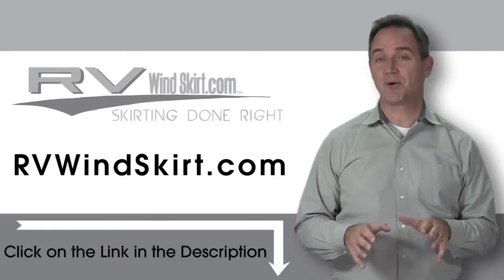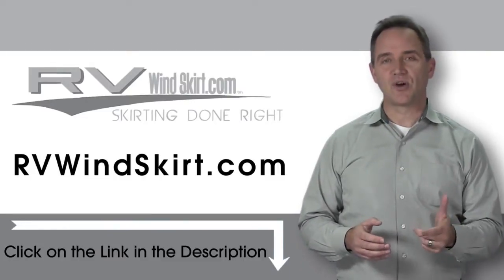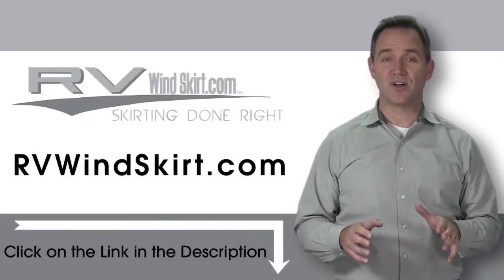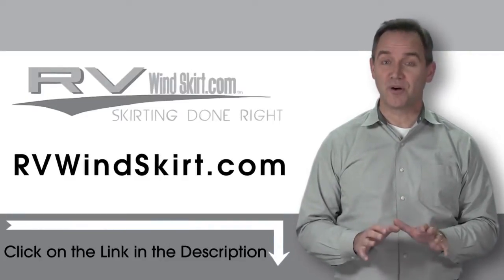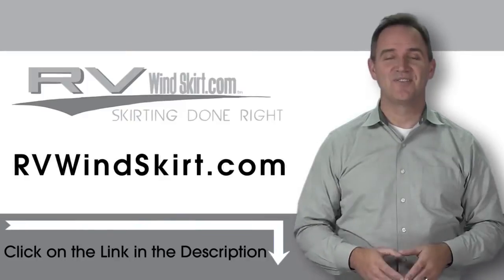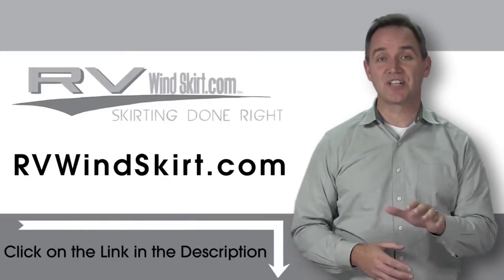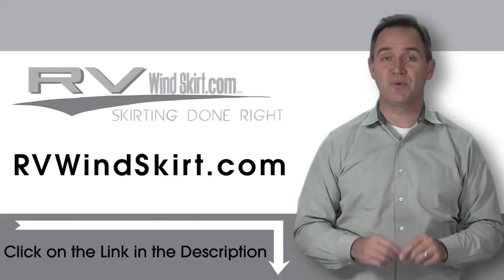Best RV Skirting is by RV WindSkirt™